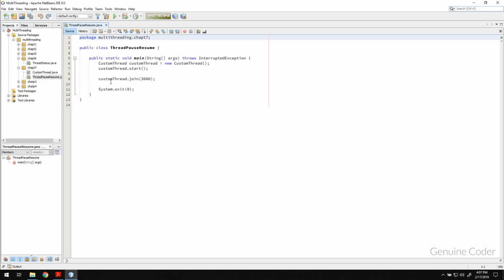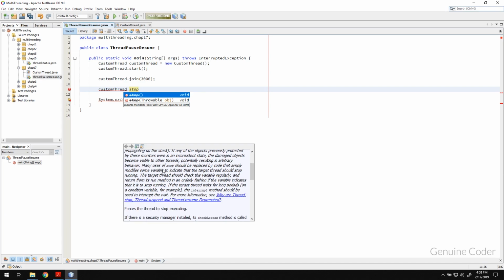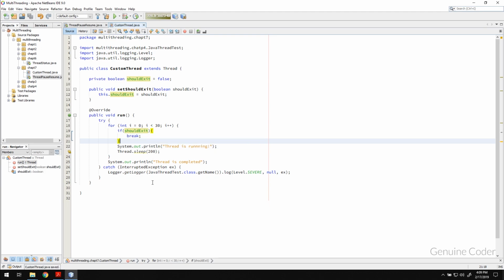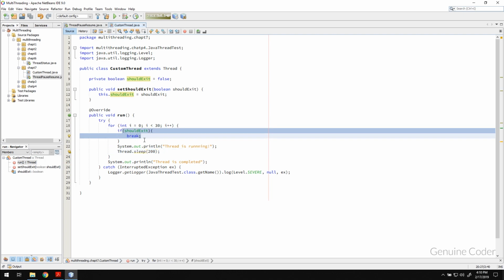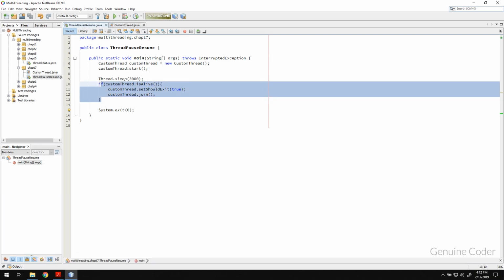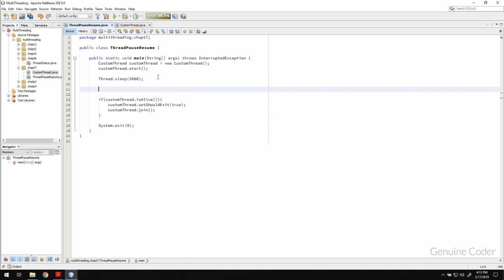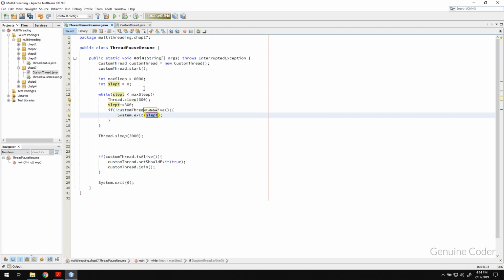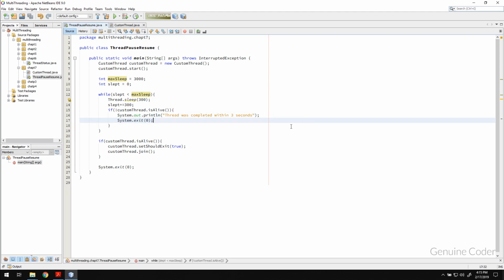Java Multithreading Tutorial for Beginners #7: How to safely stop a thread ?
In this chapter, we will talk about properly closing a thread. The built-in method Thread.stop() is deprecated and we should implement our own method for closing a thread properly.

It is really important that we properly close a thread, especially if the thread does work on things that can lead to data loss, data inconsistency etc. In this chapter, we will look into a method where we make use of a flag to properly stop a thread if needed.

You can find the source code of this chapter in the following GitHub repository.